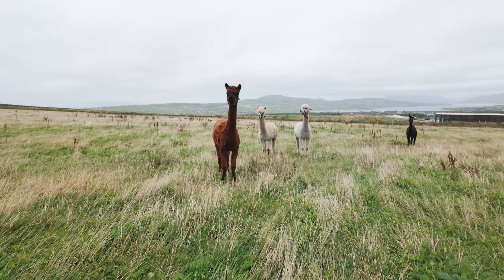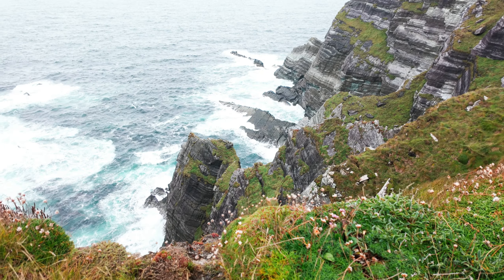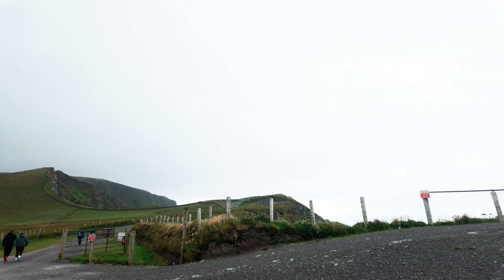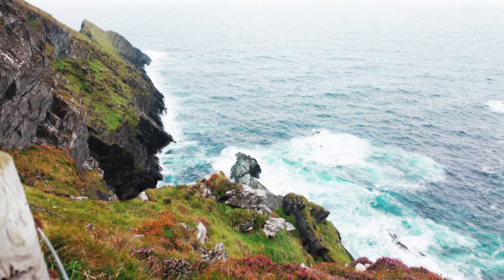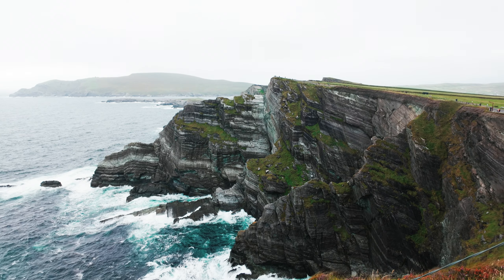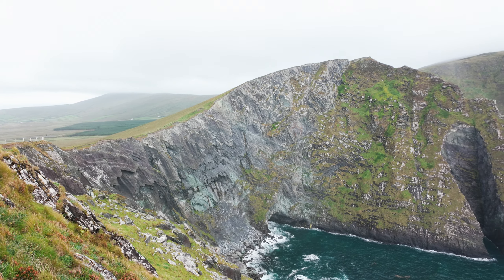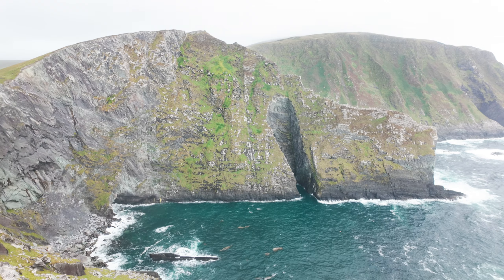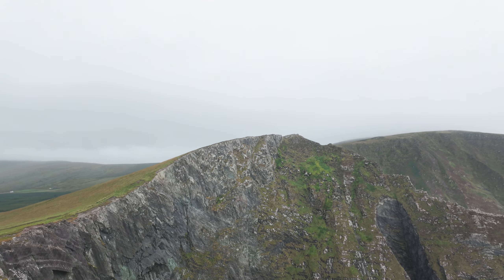Discover The Stunning Kerry Cliffs!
While the world goes to the Cliffs of Moher, few people know about the stunning Kerry Cliffs situated on the coast of Co Kerry near the small town of Portmagee. Enjoy a short walk from end to end.

I upload videos about my life as a videographer, podcaster, and Toastmaster, life in rural Ireland, running a rural Guest House business, travel, and historic sites in the southwest of Ireland.

Equipment I use:

Vlogging/Gimbal Camera: DJI Osmo Pocket 3
Stills/Video Camera: Canon 5DMk3
360 Camera: Insta360 One R
Action Camera: Insta360 Go3
Video Camera: Canon XF100
Mobile: iPhone 12 Pro with Filmic Pro
Drone: DJI Mini 3 Pro
Microphone: DJI Mic 2
Microphone: Rode NTG2
Microphone: Rode Video Micro
Microphone/Recorder: Rode Wireless Go2
Sound Recorder/Mic: Zoom H4N
Sound Recorder/Mic: Zoom H1
Editing Software: Final Cut Pro X/Motion
Editing Software: Luma Fusion